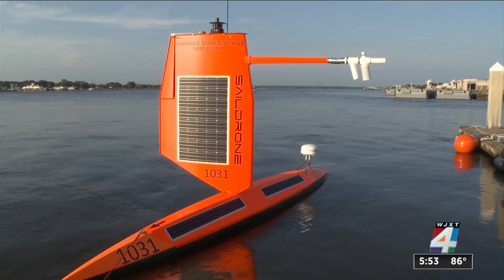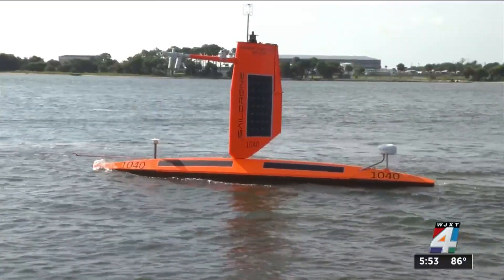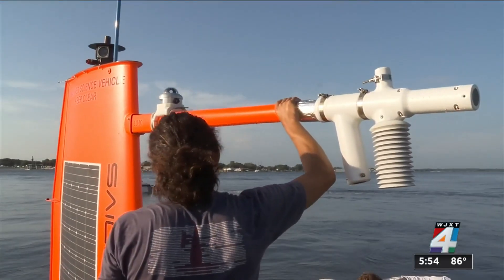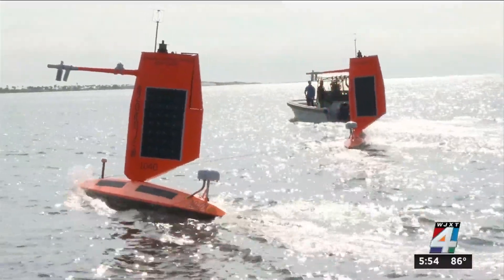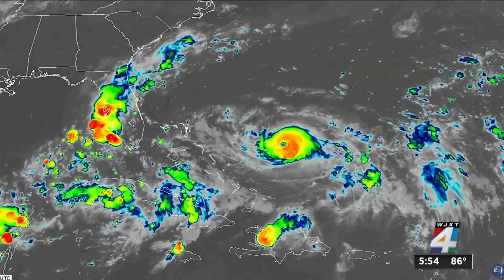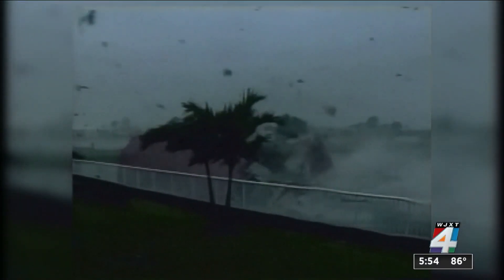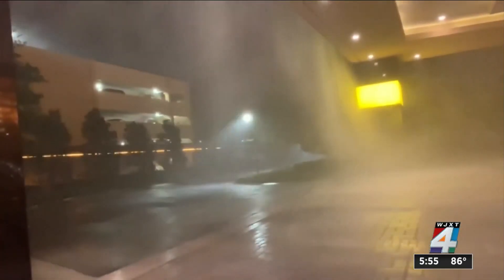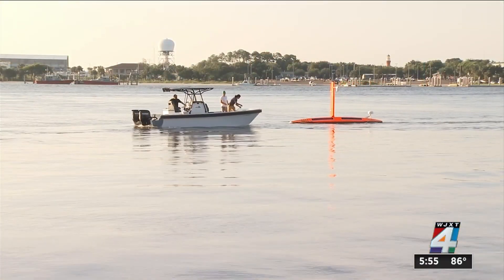Ocean drones launched from Jacksonville will collect first-of-its-kind hurricane data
Autonomous Saildrone Explorers launch from Fort George Island, Virgin Islands.